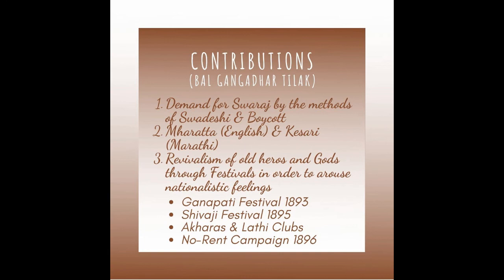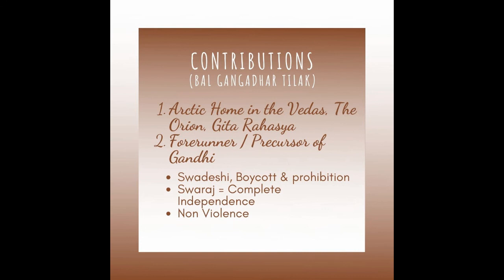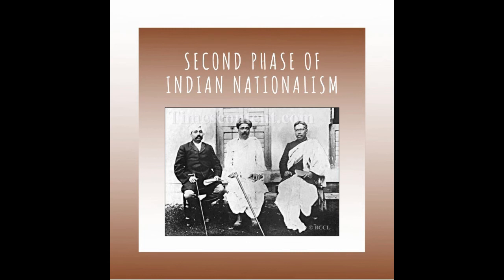Second Phase of Indian Nationalism | Contributions of Bal Gangadhar Tilak | Weekly Academics | FAI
After understanding the characteristics of the Assesrtives lets look into their contributions